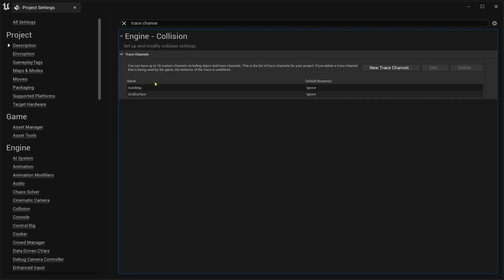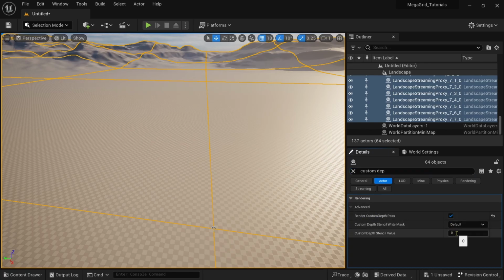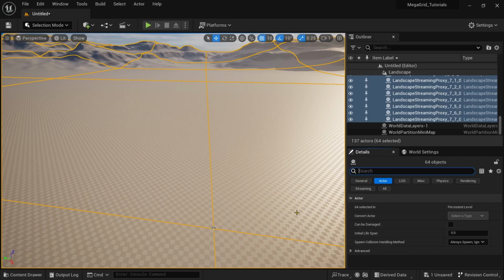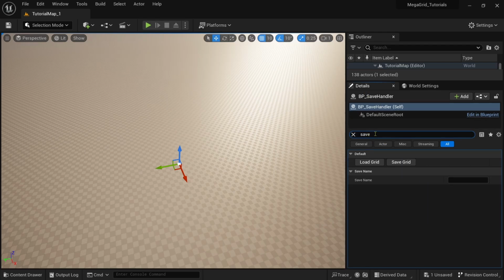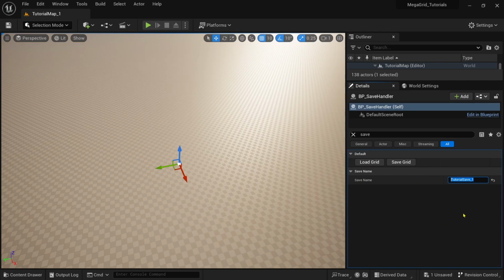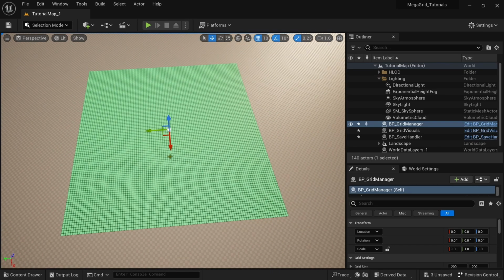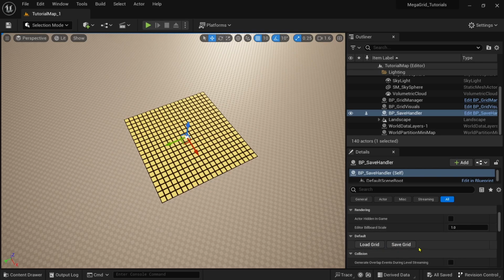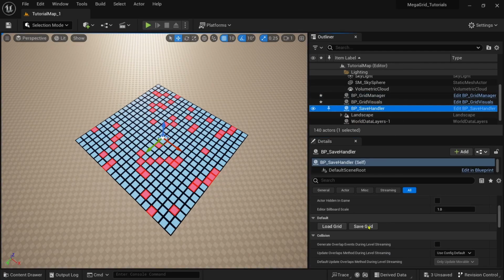Getting Started | Mega Grid Tutorial Ep. 1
In this tutorial, we’ll walk through setting up your project for the Mega Grid plugin and creating your first interactive grid.